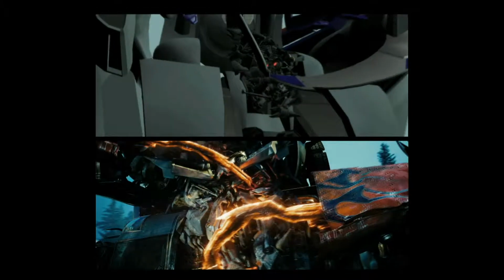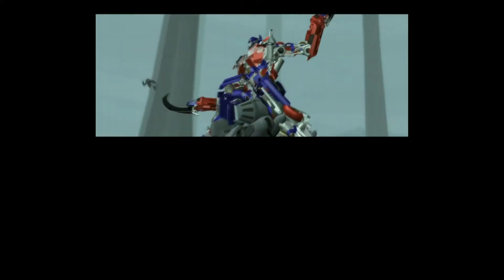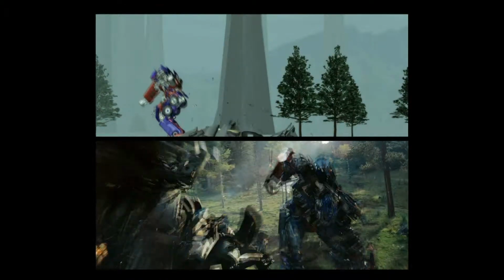ТransFormers 2 Стив Ямомото- часть 1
ТransFormers 2  "Как всё создавалось"
ПО Vegas Pro 9.0
HD 1080-60i, using Sony YUV codec. OpenDML compatible.
Audio: 48 000 Hz; 16 Bit; Stereo; PCM
Video: 29,970 fps; 1920x1080 Upper field first; YUV
Pixel Aspect Ratio: 1,000